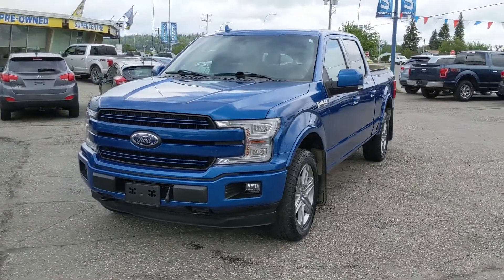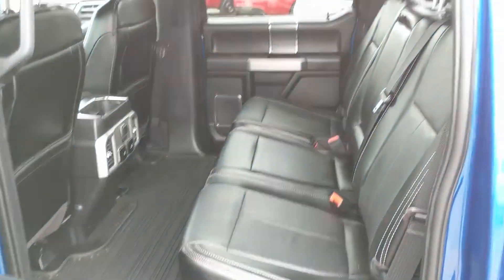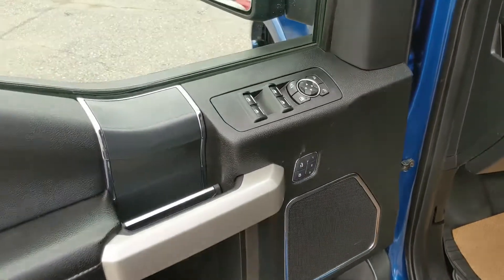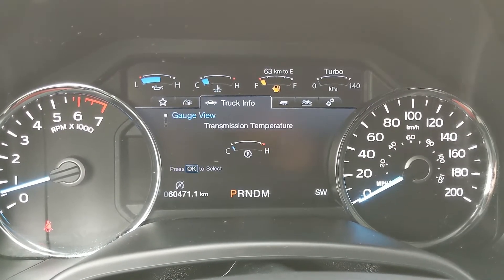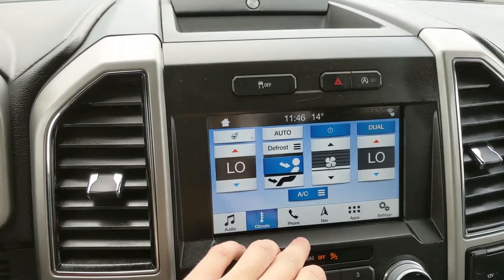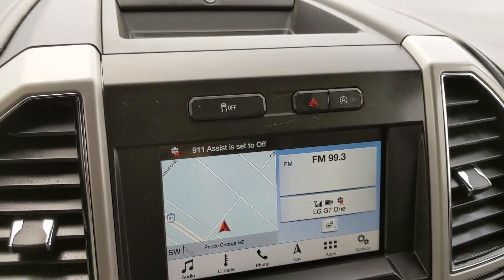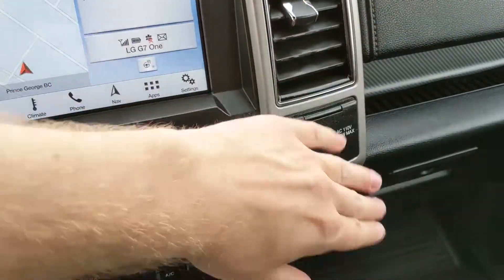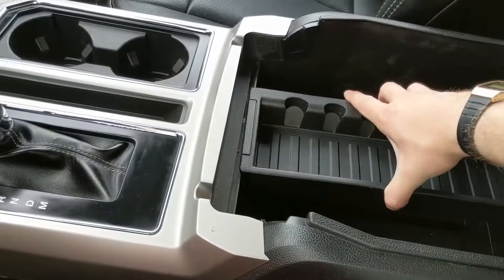2018 Ford F-150 Lariat Walk-Around | Stock# B6643 | Prince George Ford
2018 Ford F-150 Lariat Walk-Around | Stock# B6643 | Prince George Ford

Coming in Lightning Blue with Black Leather interior.

4D SuperCrew EcoBoost 3.5L V6 GTDi DOHC 24V Twin Turbocharged 10-Speed Automatic 4WD

1331 Central Street West
Prince George, BC
V2M 3E2